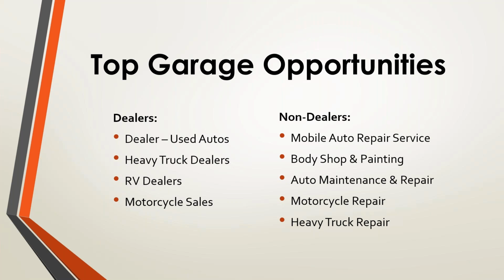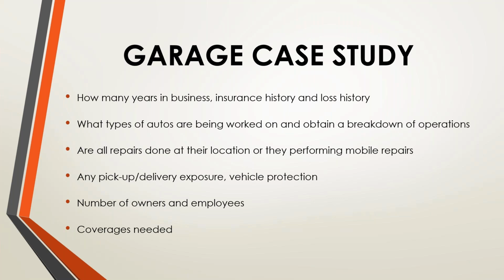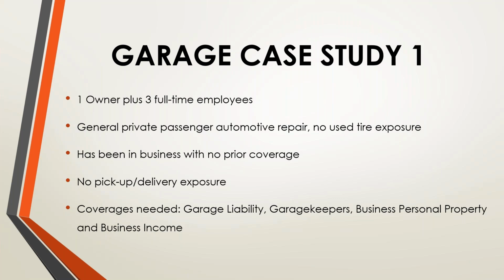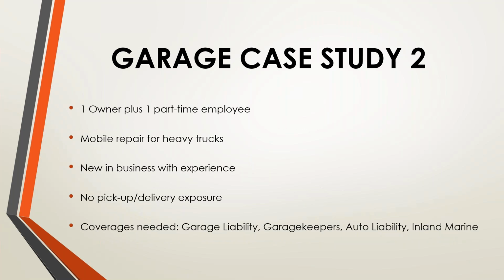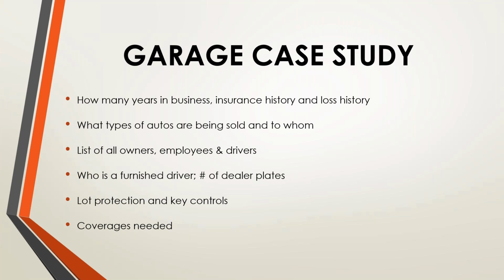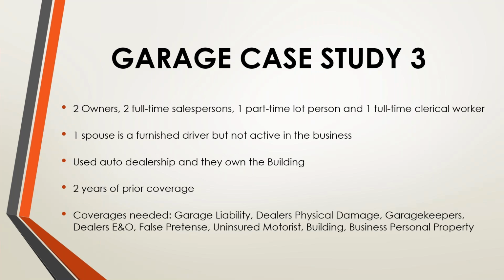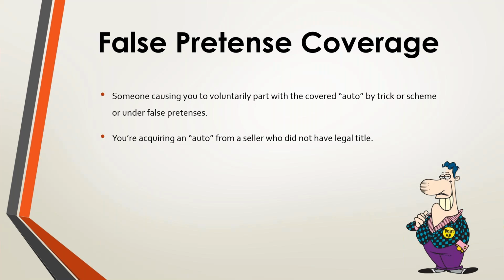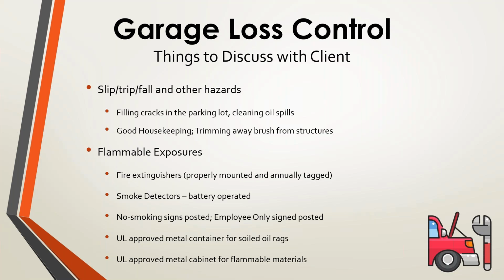Become a Garage Insurance Pro in 2025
Here are the 6 most important items you need to know when insuring a garage risk:

1) How many years in business, insurance history and loss history
2) What types of autos are being worked on and obtain a breakdown of operations
3) Are all repairs done at their location or they performing mobile repairs
4) Any pick-up/delivery exposure, vehicle protection
5) Number of owners and employees
6) Coverages needed

Garagekeepers Coverage Defined:
The care, custody and control (C.C.C.) of non-owned autos

Legal Liability or Direct Primary Coverage:
The garage form is written such that the insured must legally be liable for the loss to the customer’s auto while the insured is attending, servicing, repairing, parking or storing it in the insured’s “garage operations.”
Most companies offer a coverage option for Direct Primary for an increased premium, which states that the loss will be considered without regard to the insured’s legal liability.

Auto Dealers E&O Coverage Options & Definitions:

Truth in Lending: covers damages due to an error or omission causing a breach in the Truth in Lending Act portions of the Consumer Credit Protection Act.  This is a federal law requiring certain information, such as annual interest rate and loan term, be factually and accurately disclosed to borrowers like car buyers.

Odometer Statue: covers damages arising from a failure to comply with Title IV Odometer Requirements of the Motor Vehicle Information and Cost Savings Act, and local state laws on the same subject.  The law was passed to address shady practices from certain dealers who would ‘roll back’ high mileage vehicles to make those vehicles more attractive to buyers.  Although these practices are not common today, this coverage is still available.

Auto Titling: protects the insured against financial losses he may incur due to: Fraud in the transfer of vehicle ownership or in the transfer of the title (such as title washing) – pays for losses incurred from negligent preparation of title papers if the lienholder or legal owner files suit against your dealership.

False Pretense Coverage:
Someone causing you to voluntarily part with the covered “auto” by trick or scheme or under false pretenses. You’re acquiring an “auto” from a seller who did not have legal title.

Garage Loss Control Items to Discuss with Clients:

Slip/trip/fall and other hazards:
Filling cracks in the parking lot, cleaning oil spills
Good Housekeeping; Trimming away brush from structures

Flammable Exposures:
Fire extinguishers (properly mounted and annually tagged)
Smoke Detectors – battery operated
No-smoking signs posted; Employee Only signed posted
UL approved metal container for soiled oil rags
UL approved metal cabinet for flammable materials